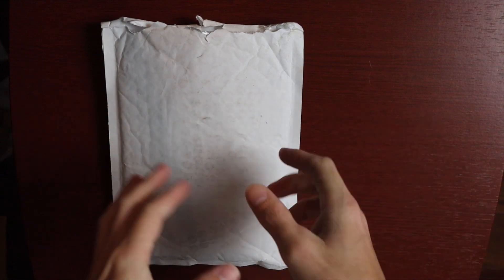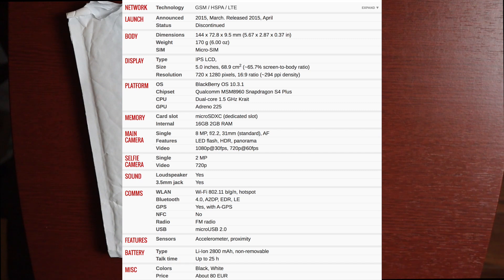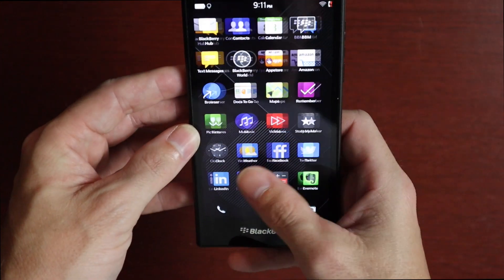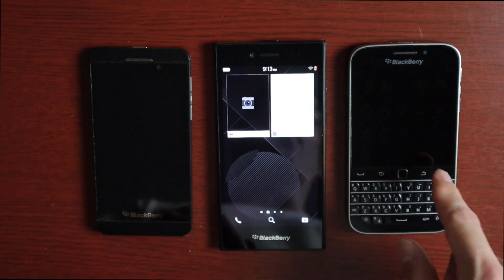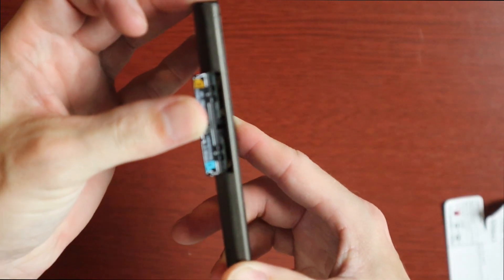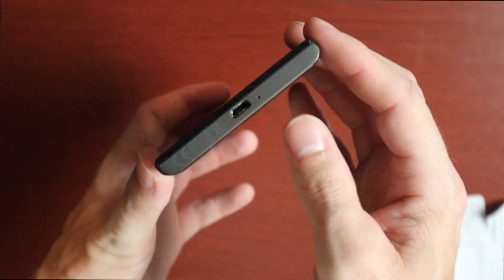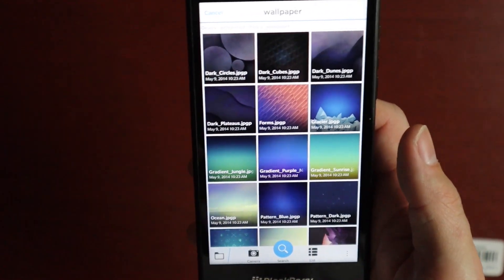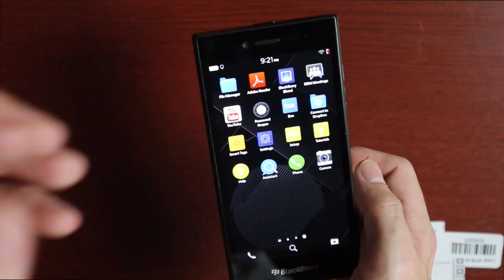Blackberry Leap from eBay - Unboxing!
The Blackberry Leap was the last Blackberry OS 10 phone released back in 2015 and I decided to buy this one, it was only $18 due to a bad sim reader. The Leap varies in price on eBay so if you are looking for one be sure to keep an eye out for good deals.

This one is in overall good condition with some scrapes and scratches as well as discoloring on the rear panel.